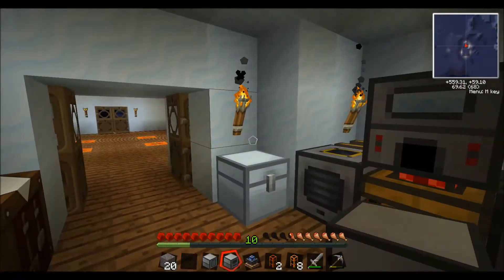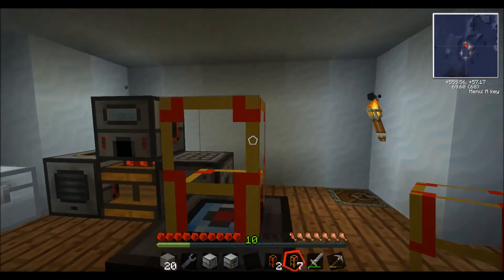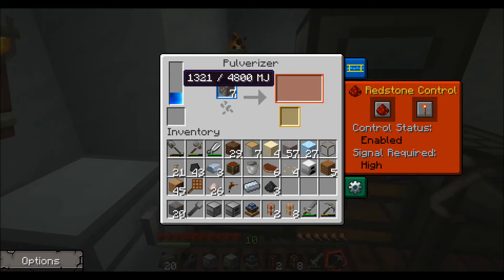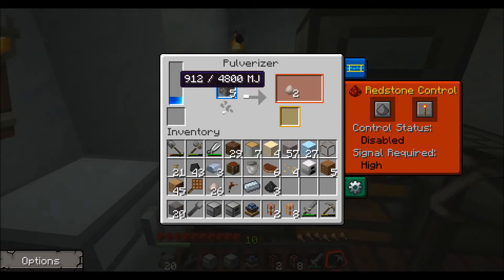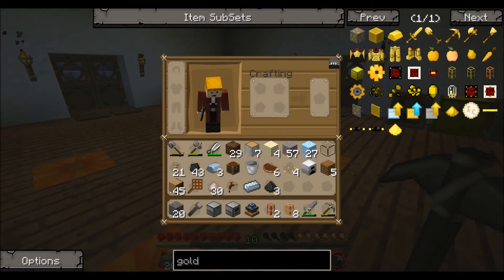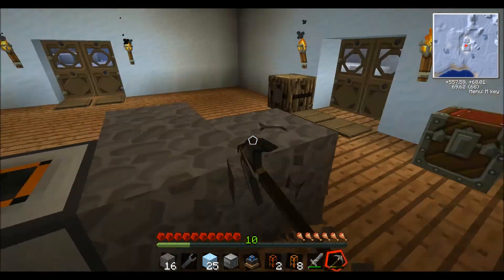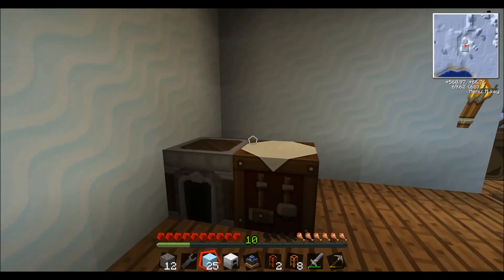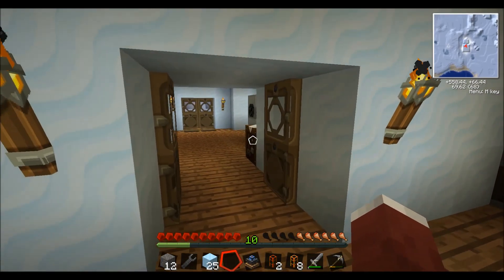FTB SPOT #8 - Comments & Iron Furnace - Feed The Beast Modpack (Minecraft)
This Episode:

Item: Iron Furnace
Comments: Golden Conductive Pipes, Pulverizer not working, Aqueous Accumulator

Don't miss out on any tips for the hottest modpack out there!